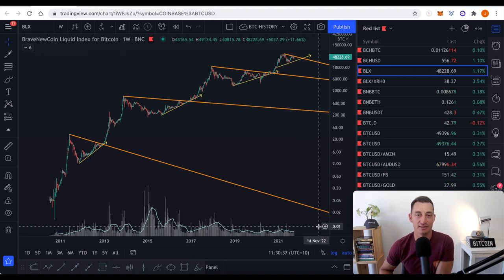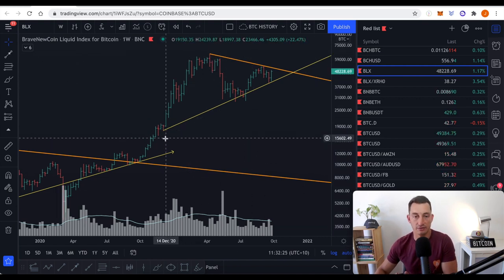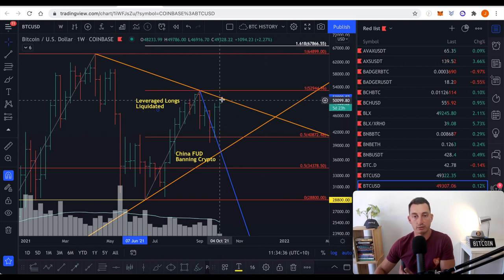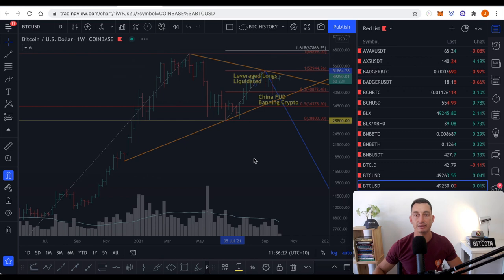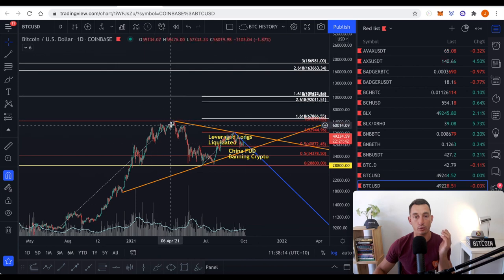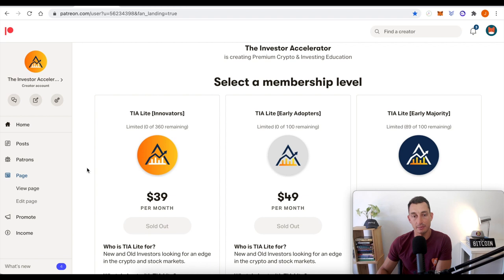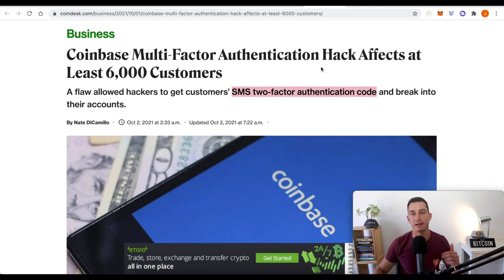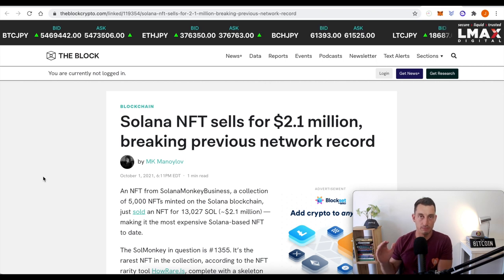THIS BITCOIN BULLISH PATTERN WILL EXPLODE! Crypto News (Caution)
★ Learn How To Invest in Stocks & Crypto ★

⇢ Stake CARDANO with Our Official ADA Staking Pool! Ticker: TIA

Bitcoin is showing strong signs of a bull market continuation coming sooner rather than later! Crypto NFTs and Bitcoin ETF news seem to be fueling the fire for retail investors.

⏰ Timestamps ⏰
00:00 Hopium-Free Bitcoin Bulls
00:24 Bitcoin Bullish Pattern Will Explode
07:17 Ethereum Bulls
08:50 Bullish Crypto News
10:58 Buy Crypto with your superannuation (retirement fund)!
11:30 Bitcoin ETF is Delayed Again!!
12:07 Massive Bullish Crypto News! (Caution)